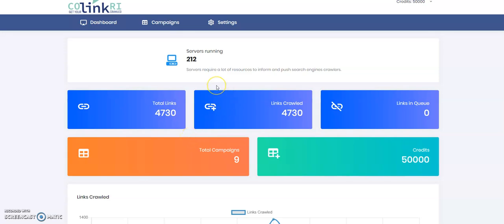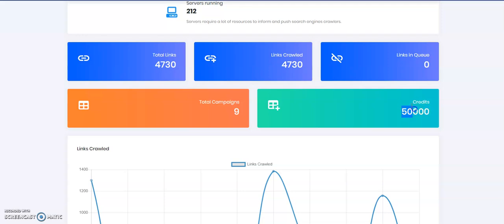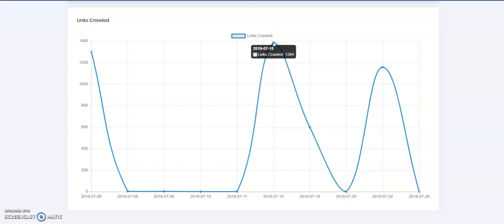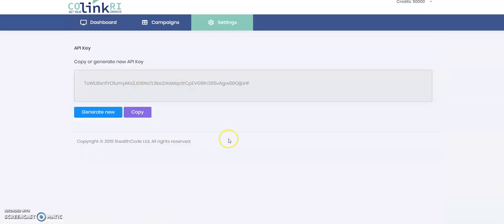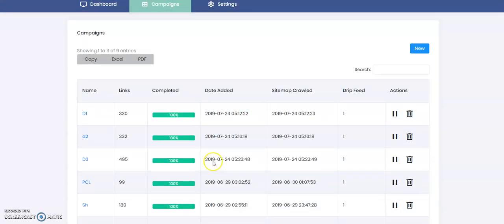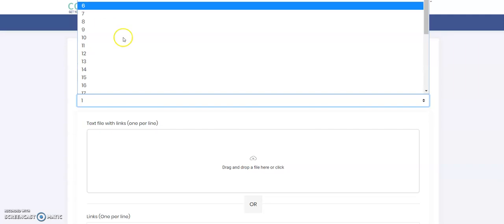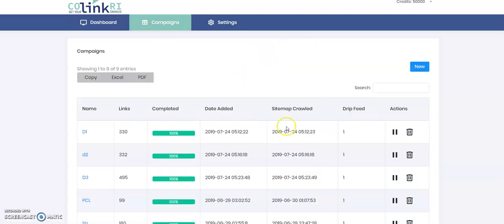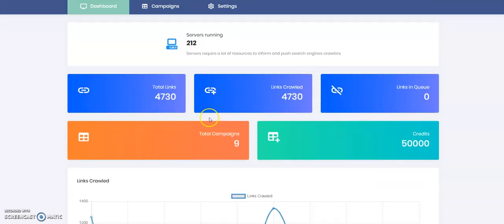Colinkri review - web crawling software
Web crawling is important for every site to rank on the search engine result pages. Colinkri is one of the very effective crawlers that can help search engine bots to easily find and crawl your